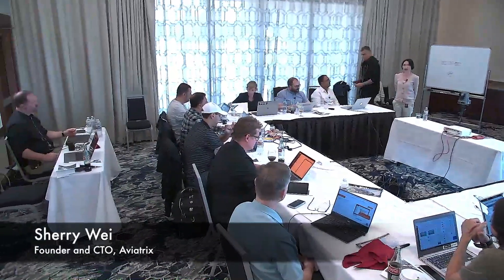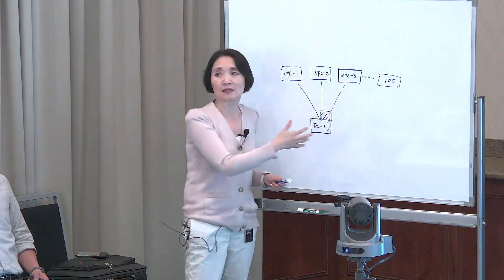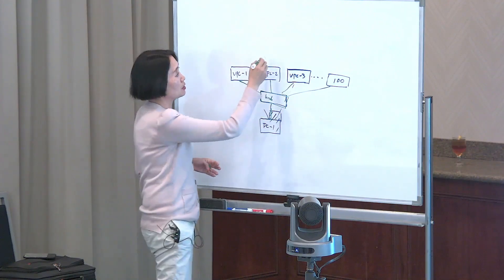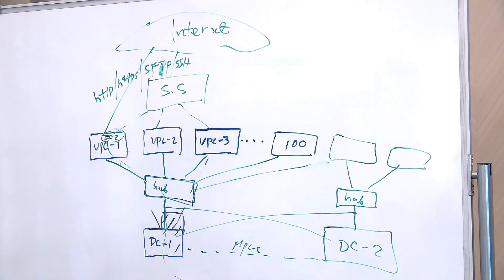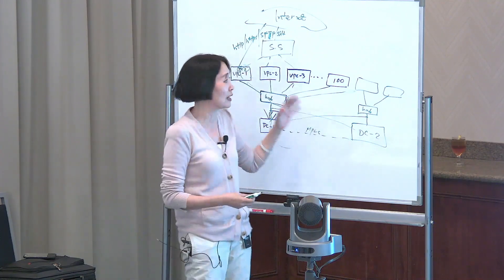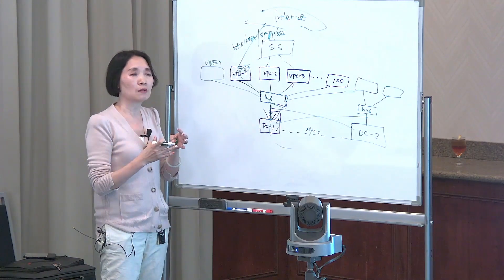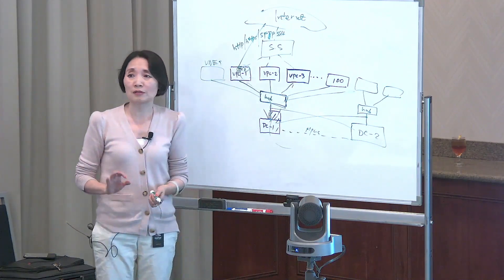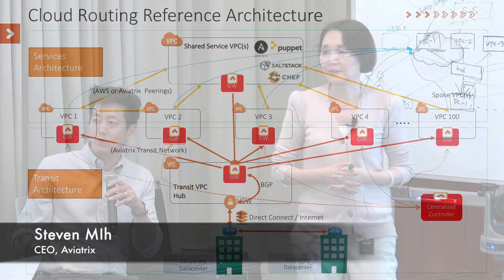Aviatrix Cloud Routing Architecture with Sherry Wei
Sherry Wei, Founder and CTO, reviews the six architectural patterns in a cloud network in this whiteboard session.

Recorded at Cloud Field Day 4 in San Jose, CA on August 8, 2018.